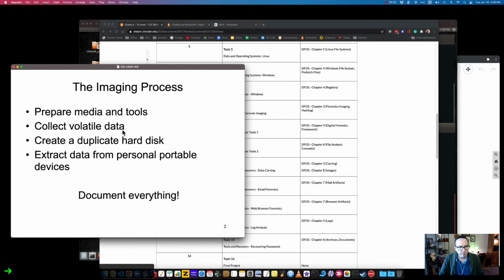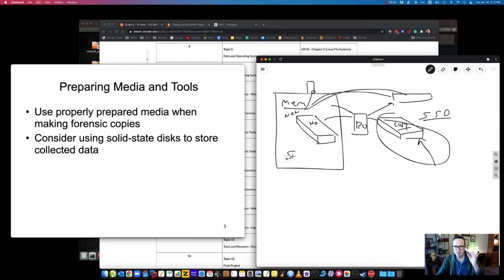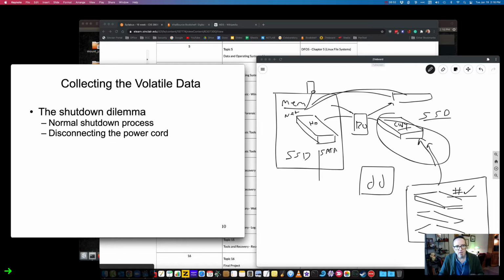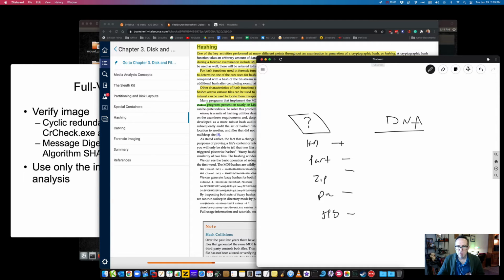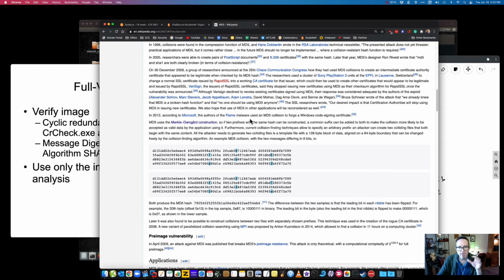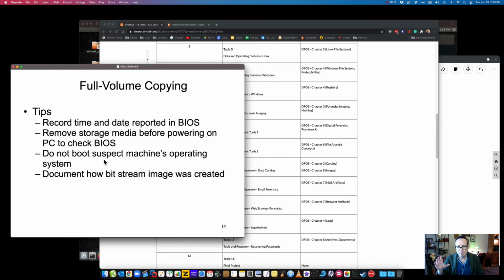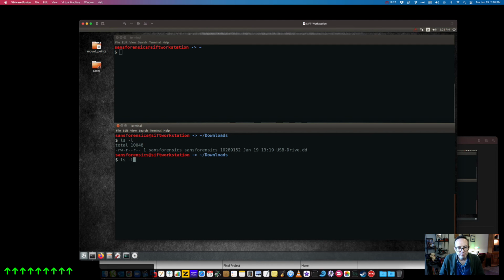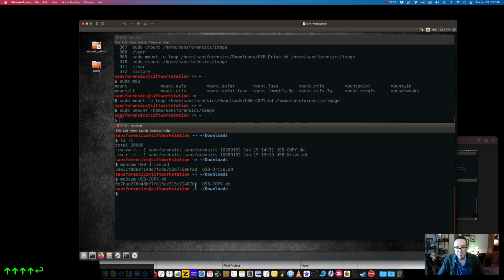CIS-2808 Topic 8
Imaging and Hashing